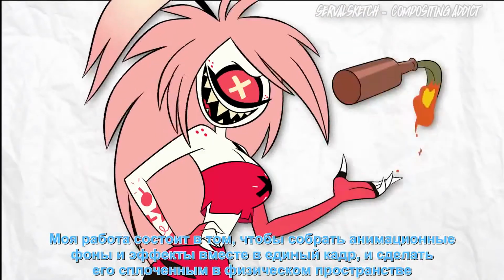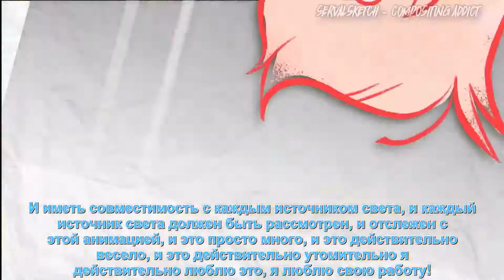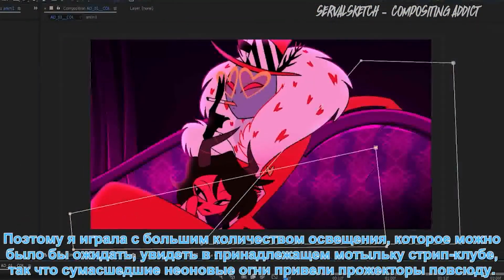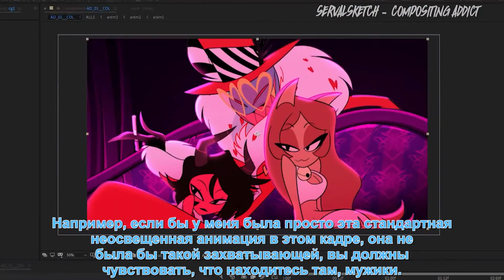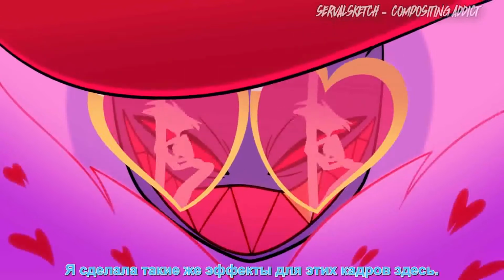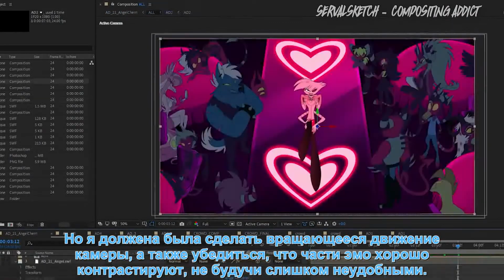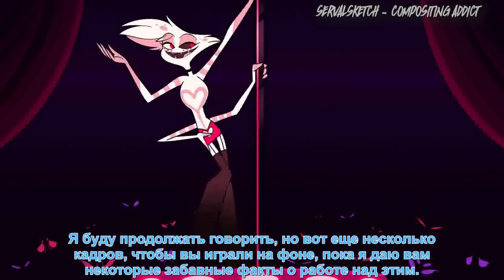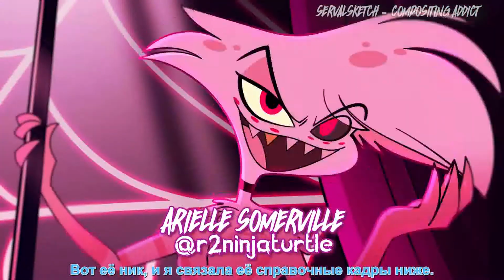"Пристрастился" за кадром. Про сексуального паука I ADDICT Behind The Scenes! Making It Spider Sexy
ATTENTION!!!
This video is a translation! The author of the video indicated in the description under the video!!! ENJOY YOUR VIEWING!!!
ВНИМАНИЕ!!!